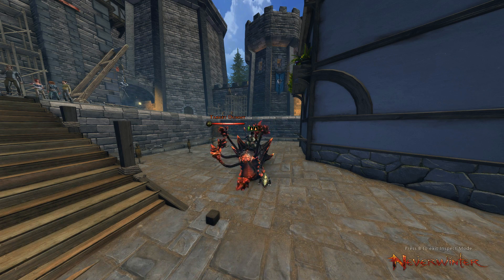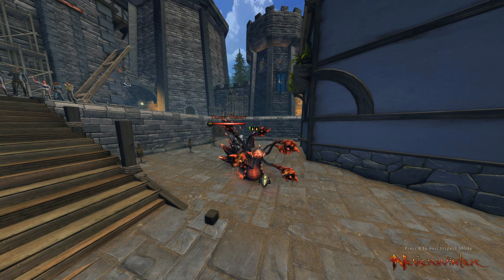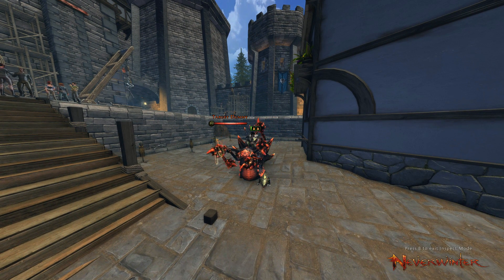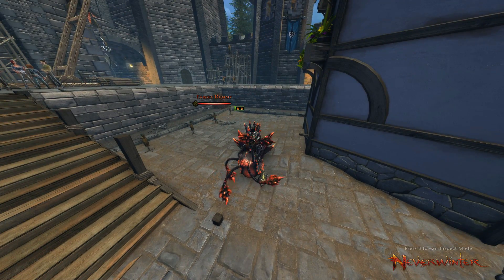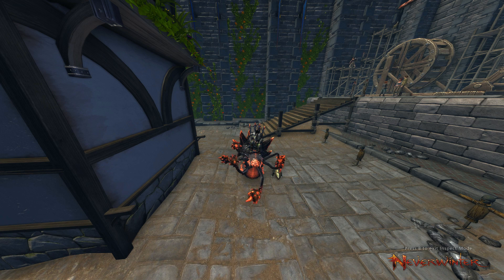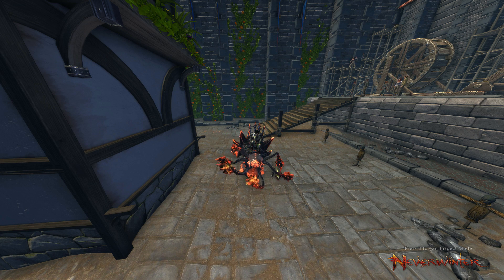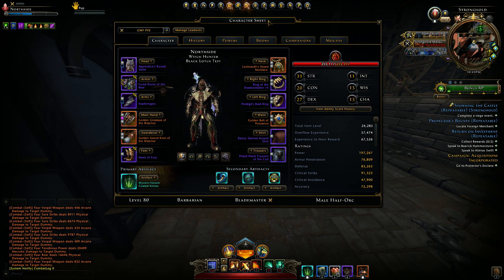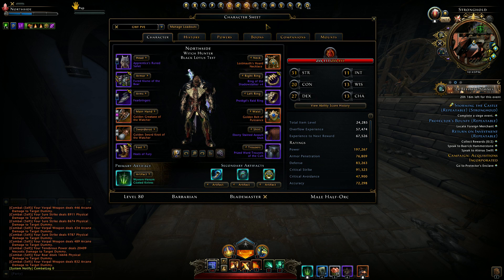Neverwinter: Lostmauth`s Vengeance Test Request vs Mod 16 Set & Demonlord Northside (1080p)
Hey guys, seems i`m doing more requests at the moment and when i get some time on my hands considering it`s summer and i`m doing on other projects i tend to do my best to deliver.
In this case i wanted to make clear about sets in module 16 for neverwinter (unpopular i know).
Tests were more indeepth then i`ve shown in the video itself but for the purpose of the video itself and the length of it this will suffice for now.You can always ask me in the comment section and share your opionions as usuall.
Three sets were in question, old lostmauth set, demonlord aka demogorgon set and new set from mod 16 arnaments of constructed demise that came with undermountain.
I remind you this is just from barbarian point of view so things may vary from class to class however there were some nonsense going arround from a certain individual about it so i hope i made it clear enough.
Anyways ty for watching support and see you all soon!

ESO - New Player Impressions General Pros and Cons Elsweyr Jode`s Core Mulaanmir Fight (1080p)

Alternative Barbarian DPS Build for Level 80 Old Gear All Caps Reached Full CA Northside (1080p)